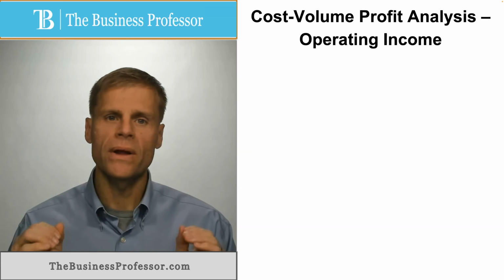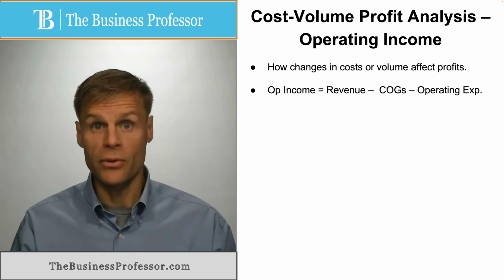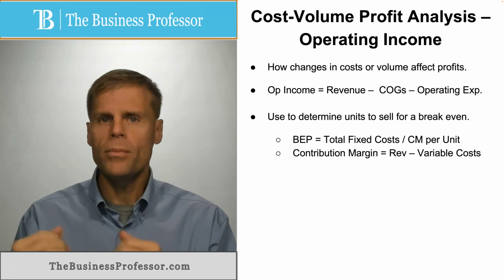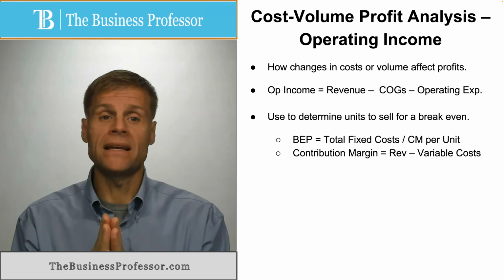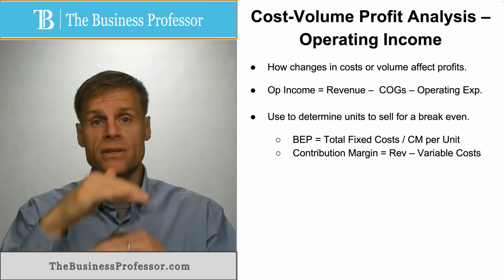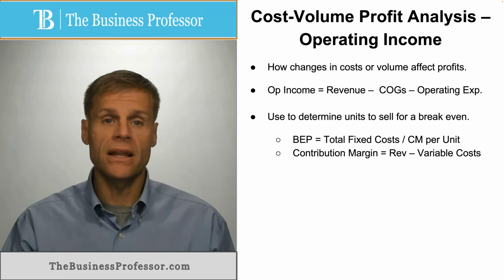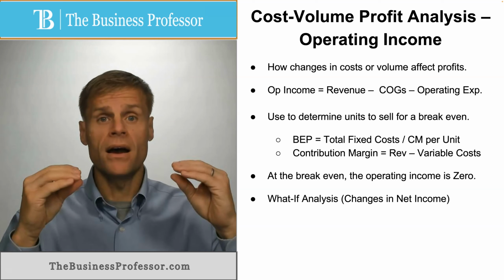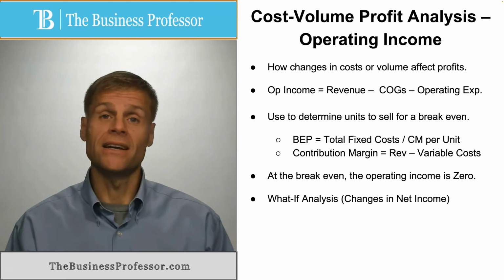Cost Volume Profit Analyis - Operating Income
What is a the Cost Volume Profit Analysis of Operating Income?